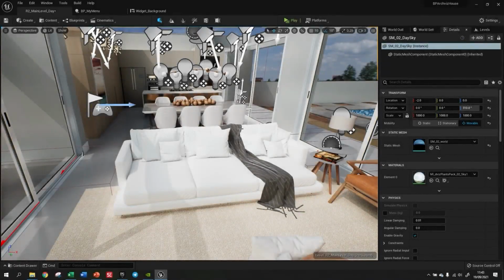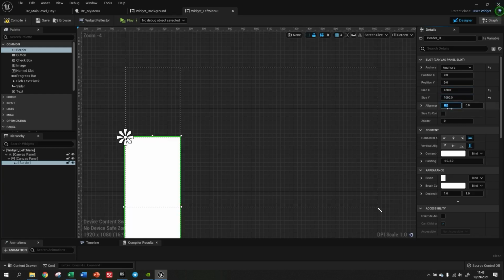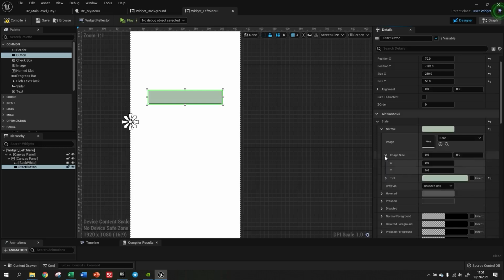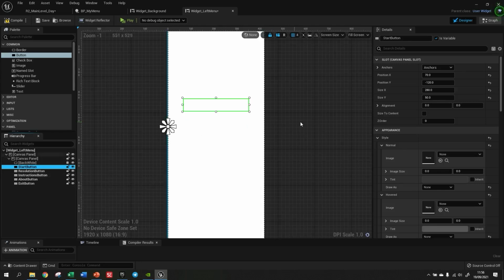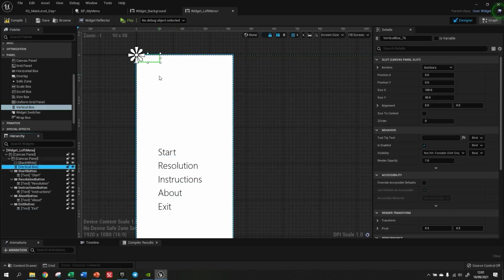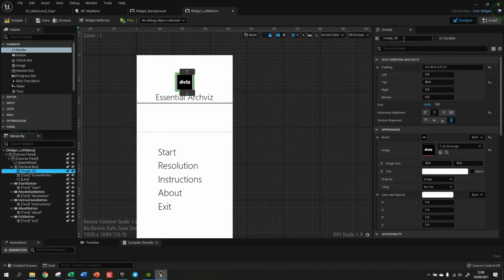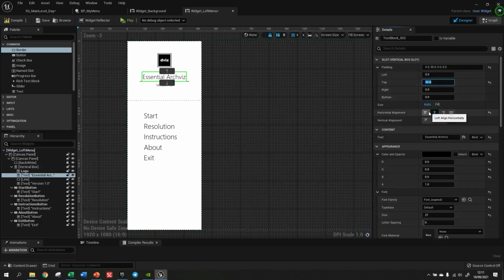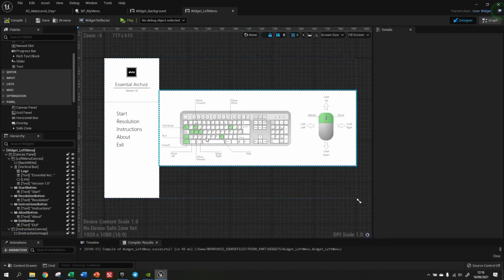P12-5 UI Left Menu